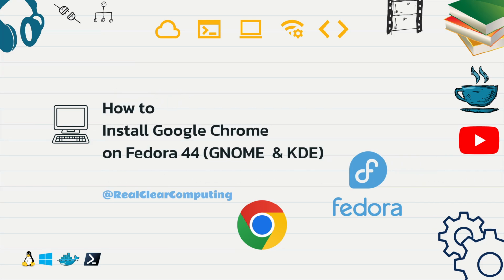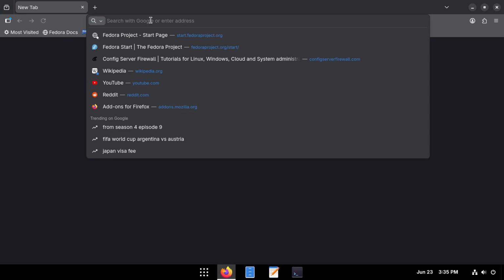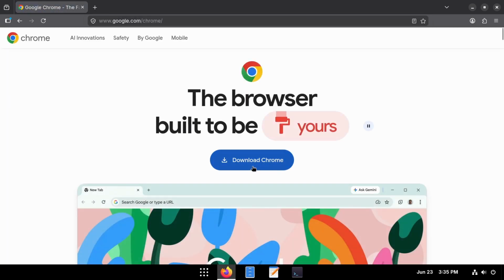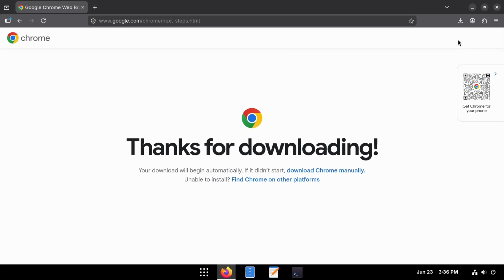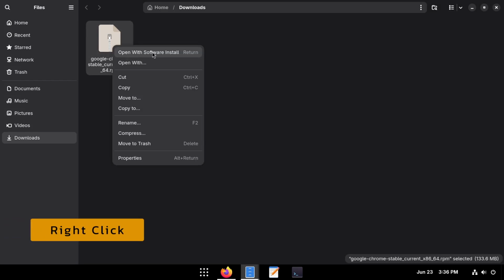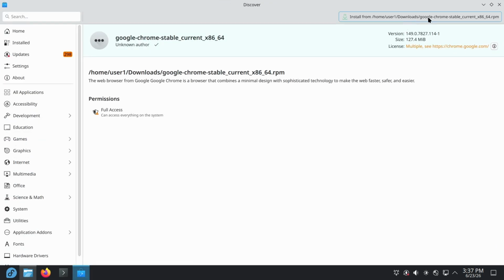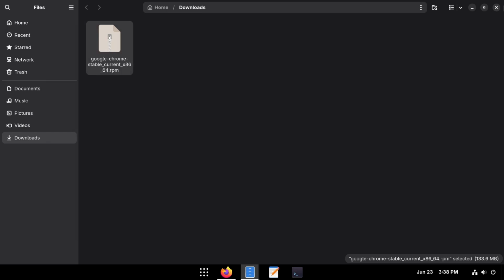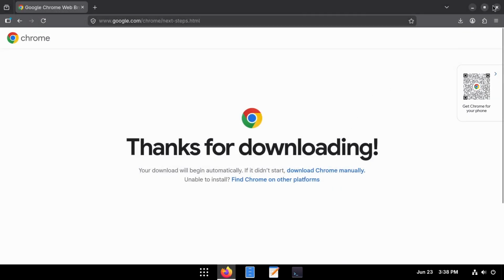How to Install Google Chrome on Fedora 44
In this video, let's see how to install Google Chrome on Fedora 44. We'll download the 64-bit RPM package from the official Google Chrome website and install it using GNOME Software or KDE Discover.

*Timestamps*
00:00 - Introduction
00:05 Download Google Chrome RPM package
00:35 Install on GNOME desktop